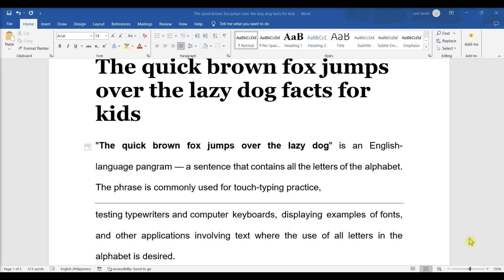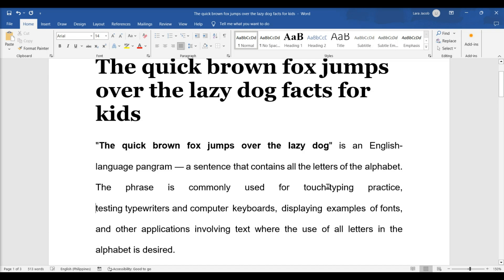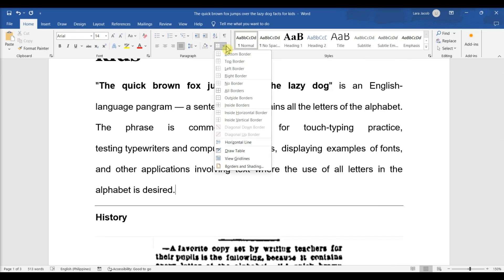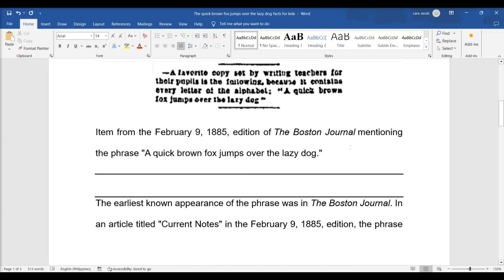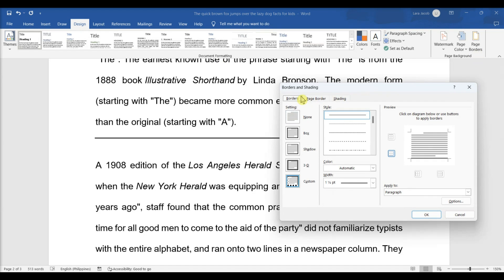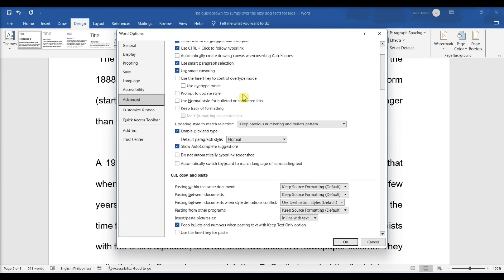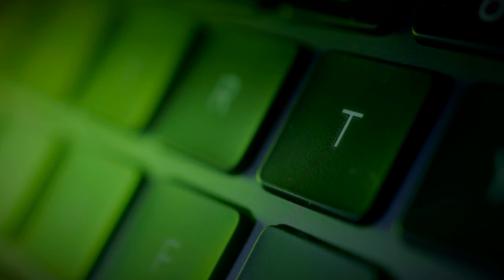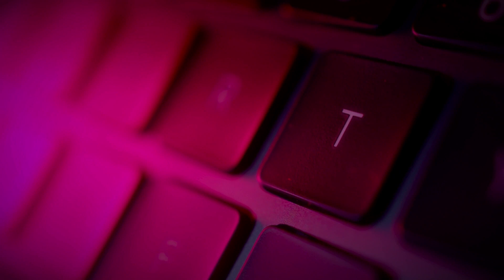How to DELETE Unwanted LINES in a WORD Document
Learn how to remove horizontal lines from your Microsoft Word documents quickly and efficiently with this easy-to-follow tutorial. Horizontal lines can sometimes be inserted unintentionally or need removal for document formatting purposes. Watch now to learn how to delete horizontal lines in Microsoft Word!